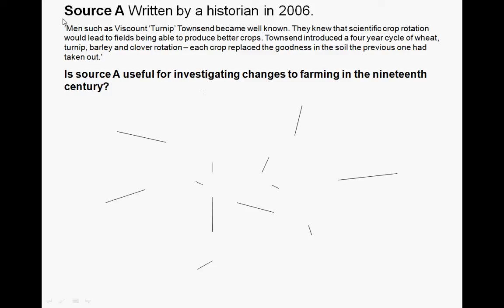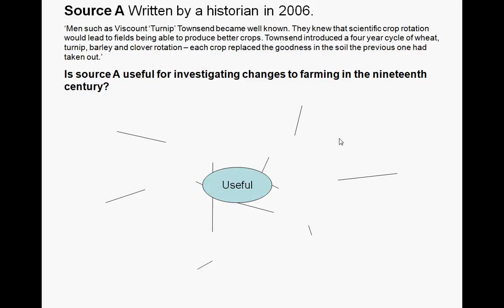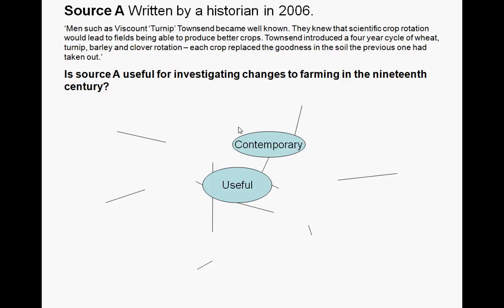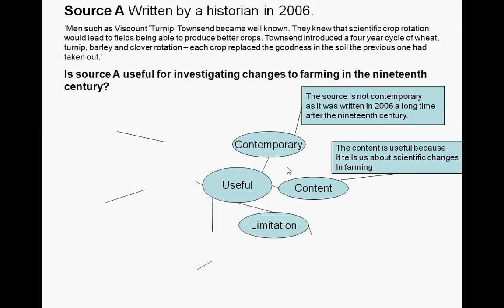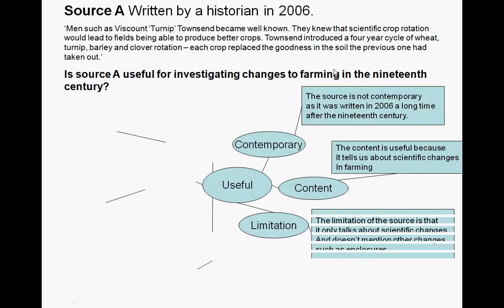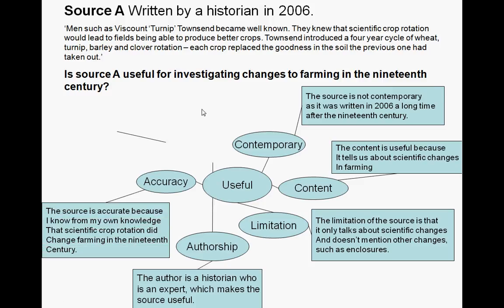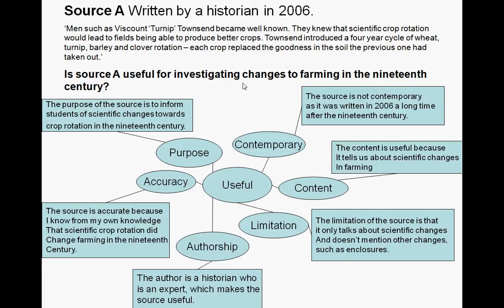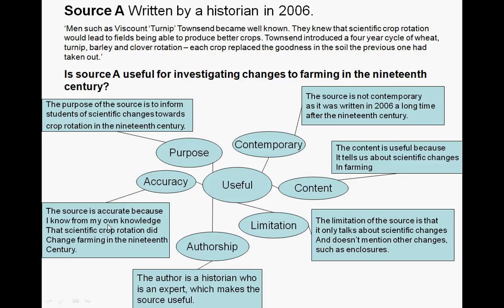S3 HW1 help countryside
S3 HW Help